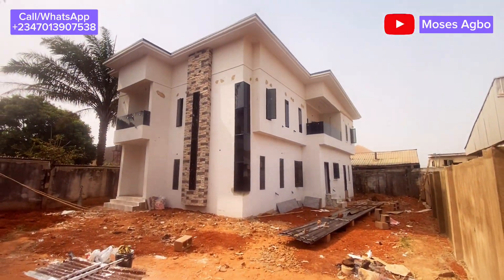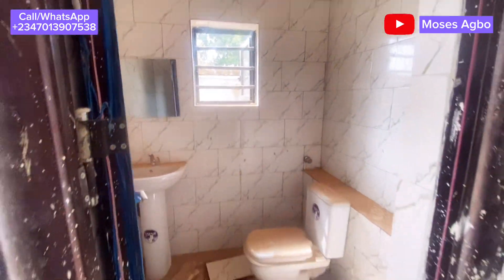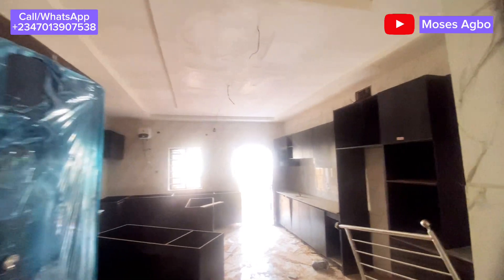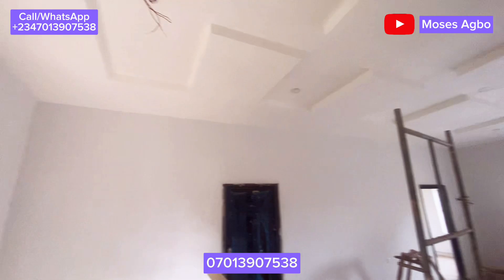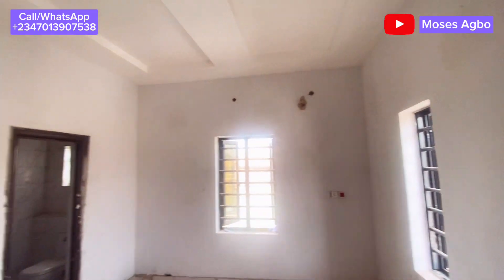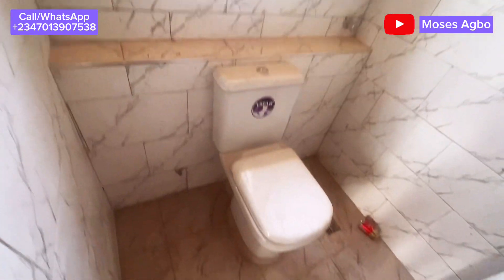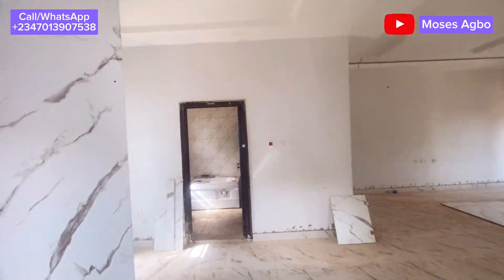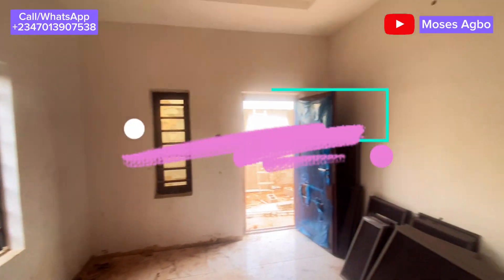5 Bedroom Duplex For Sale In Enugu | New Houses For Sale In Trans Ekulu, Enugu Nigeria, West Africa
Looking for safe place live in Enugu,
We have a Fully Detached 5 Bedrooms Duplex located at New GRA, Trans Ekulu, Enugu.
All en-suite in a very serene environment, just a minute to the tarred road. The rooms are very spacious with balconies.

FEATURES:
Five bedrooms
All en-suite
Balconies
Fully fitted kitchen
Water heaters
Smoke extractor
Fully detached
Increte floor
Two sitting rooms
Water supply
Serene environment

PRICE: 90M (ASKING PRICE)

TITLE DOCUMENT: C OF O

For Inspection And Appointment Bookings:

📞Call me or send me a WhatsApp message with the same number.
Or

houses for sale in new haven, enugu
Houses for sale in Independence Layout Enugu
Cheap houses for rent in Enugu
Land for sale in Enugu
List of Estate in Enugu
Block of Flats for sale in Enugu
Cheap block of flats for sale in enugu
2 bedroom block of flats for sale in enugu
3 bedroom duplex for sale in enugu
2 bedroom duplex for sale in enugu
Cheapest houses for sale in Enugu
Mortgage houses in Enugu

Igbo, cheap land in south east, land investment in south east,
how to buy land in Nigeria, property investment in Nigeria, affordable properties in Nigeria, cheap land in Nigeria